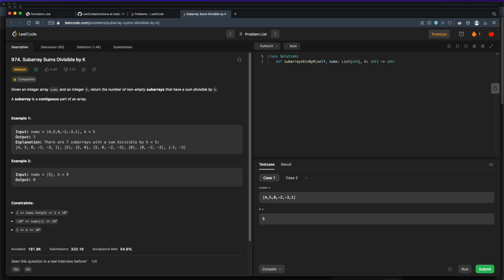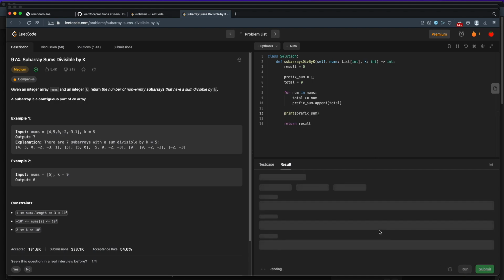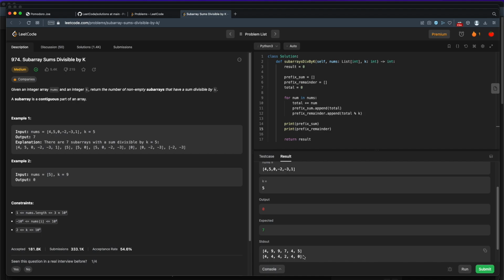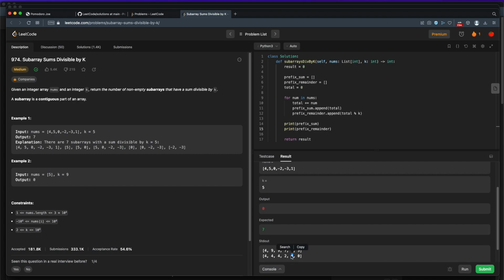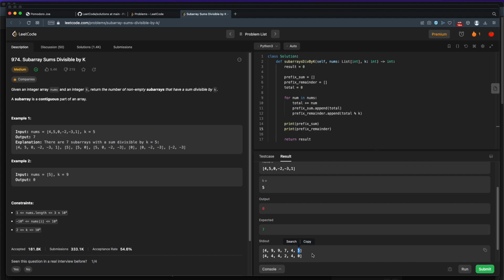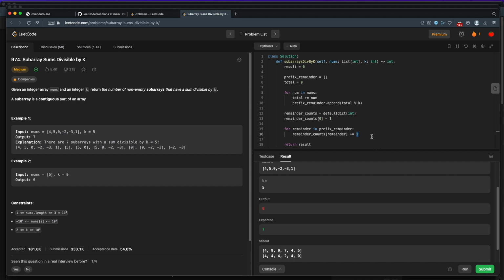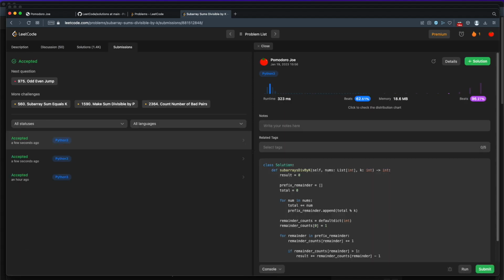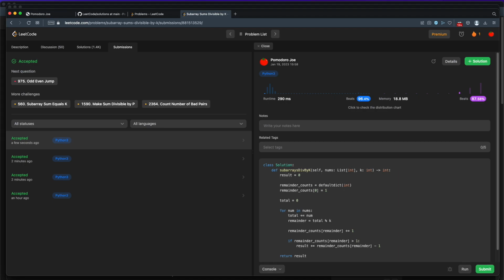Pomodoro Joe - LeetCode 974 - med -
LeetCode - 974. Subarray Sums Divisible by K

(^^^ great explanation!)